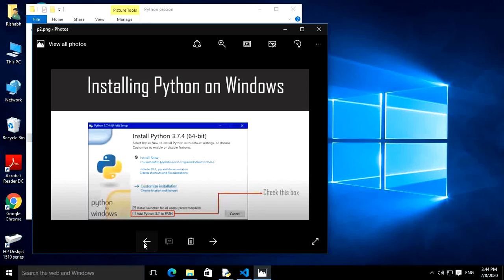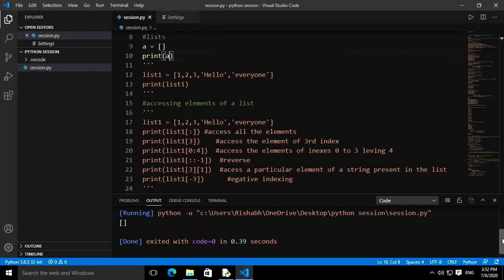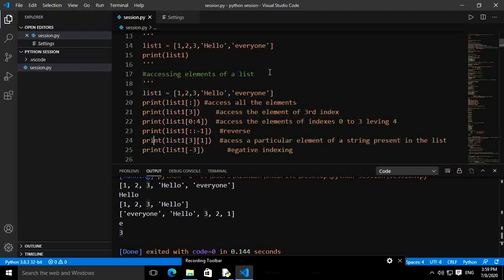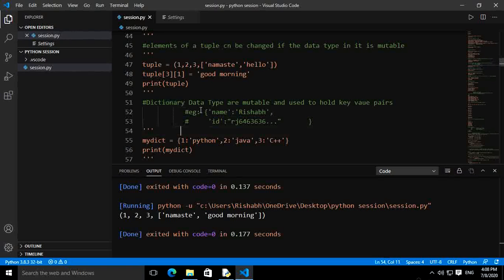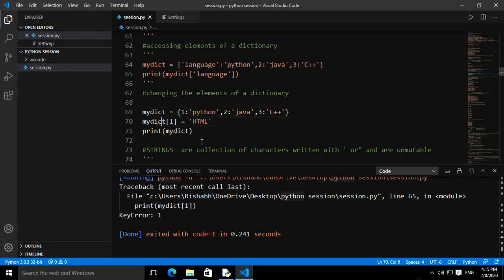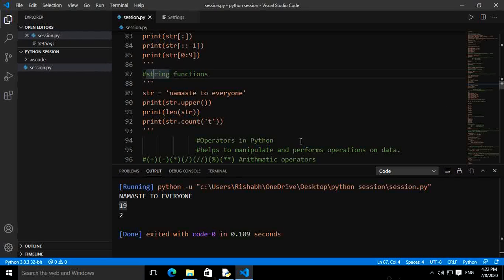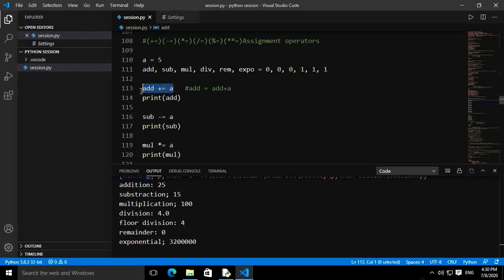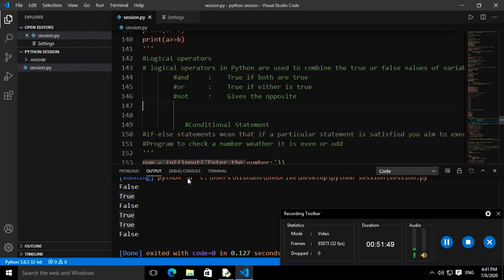Python Basics Tutorial #2